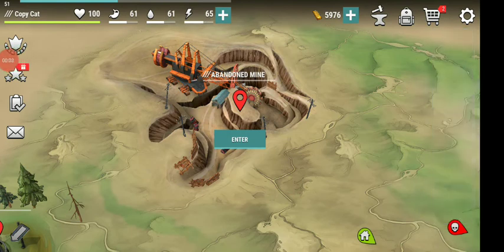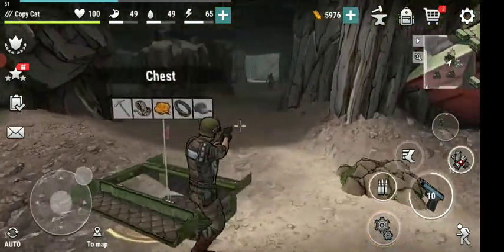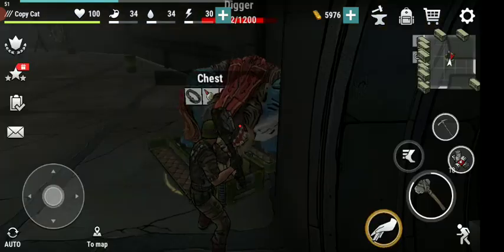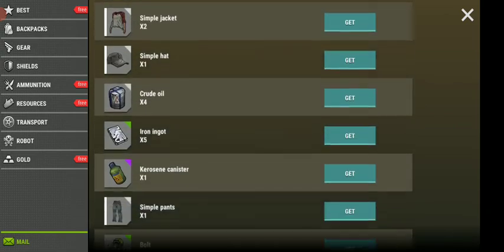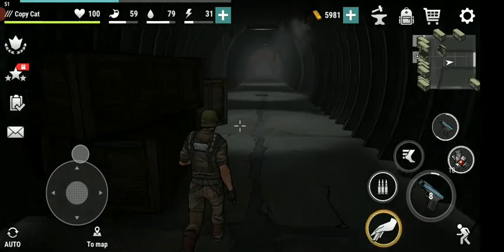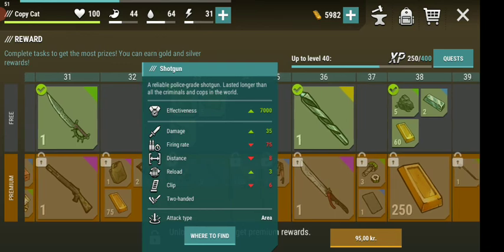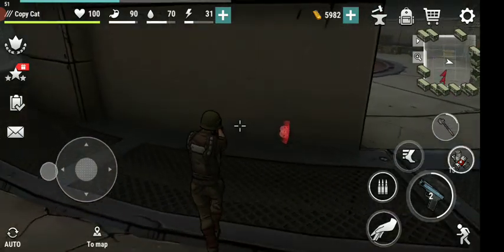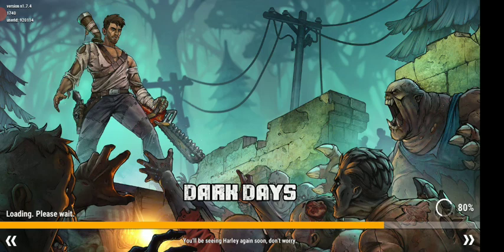Dark Days zombie Survival Update game to get Better graphic and let's do a fast run and loot chest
Hallo guys this is Copy Cat with Dark Days zombie Survival Update game to get Better graphic and let's do a fast run and loot chest